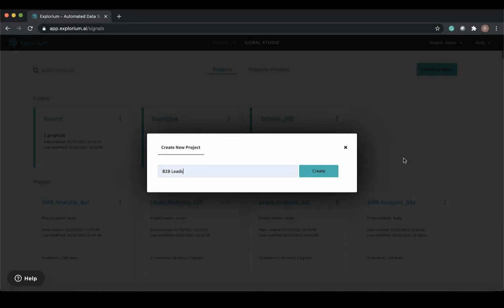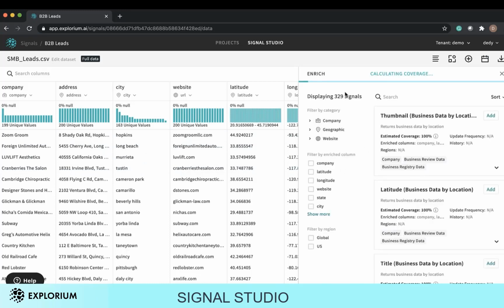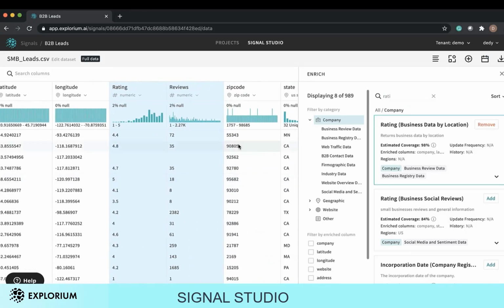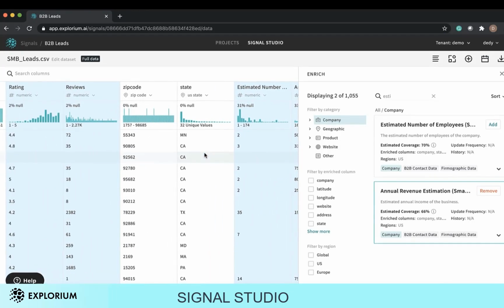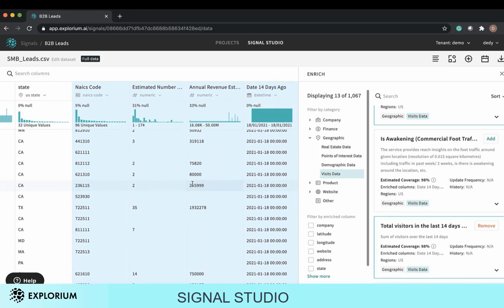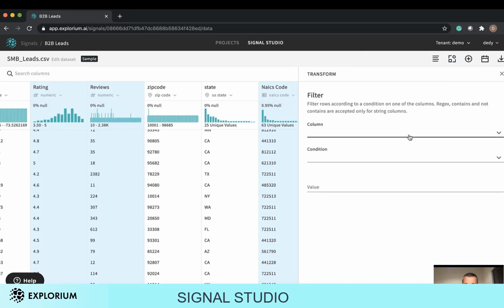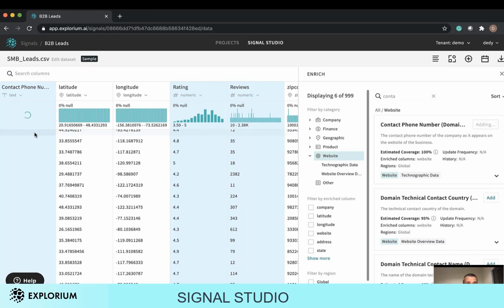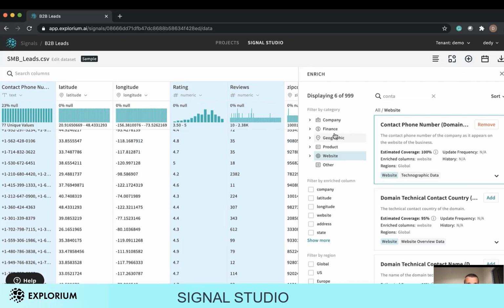Demo: Signal Studio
Explorium Signal Studio allows data analysts and data science teams to quickly find and integrate the most relevant external data signals for their advanced analytics pipelines.